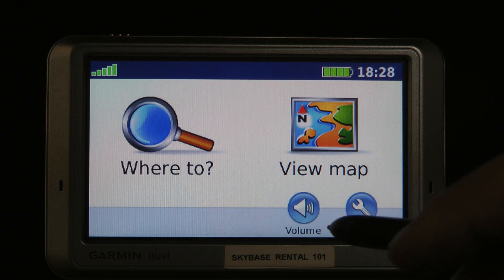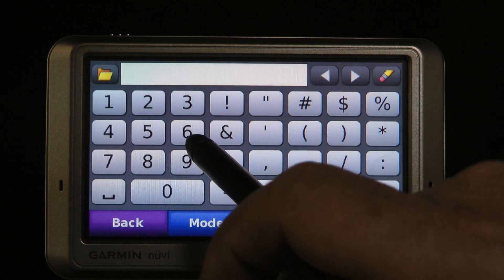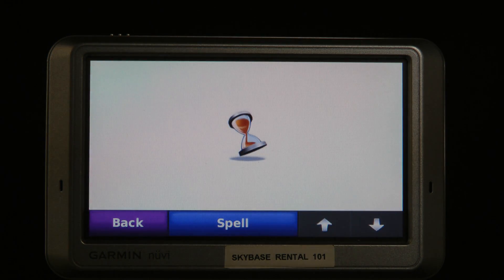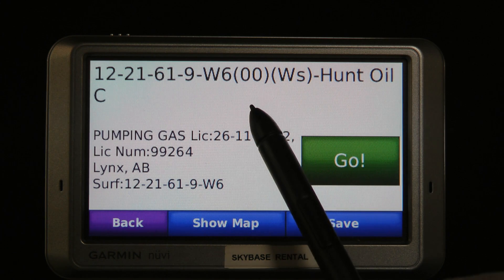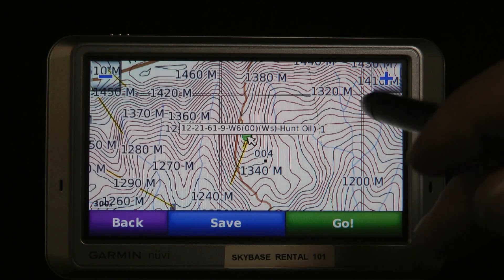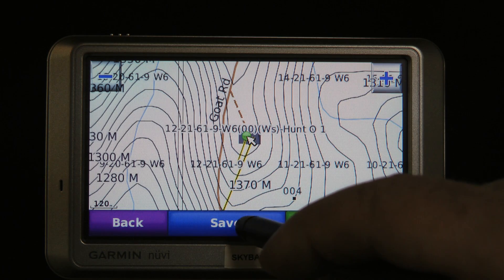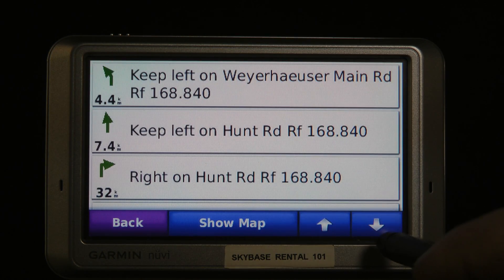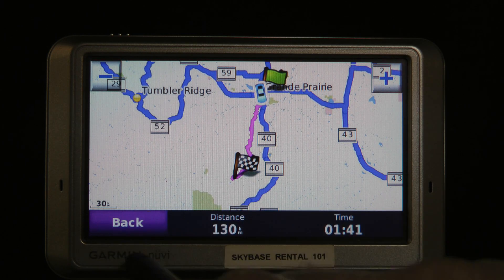PatchMap GPS Tutorial l How to Find A Wellsite or LSD Using PatchMap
This video explains how to find a wellsite using PatchMap, Garmin GPS software designed for the oil and gas industry. With a few easy clicks, our plug-and-play PatchMap program will create routable, turn-by-turn directions.